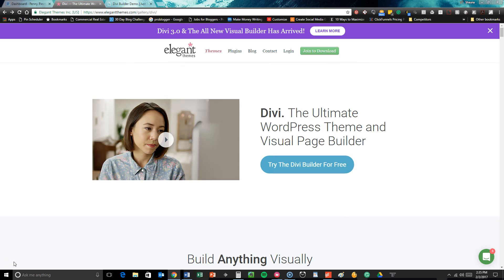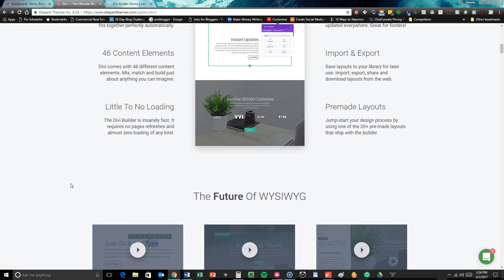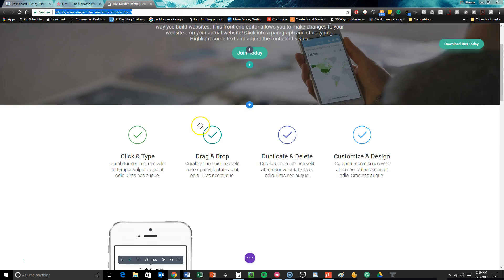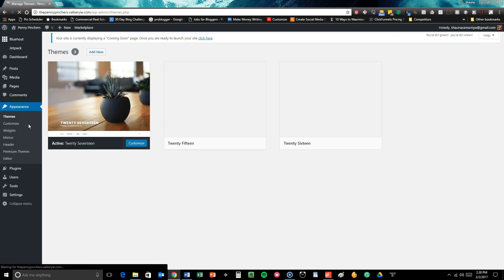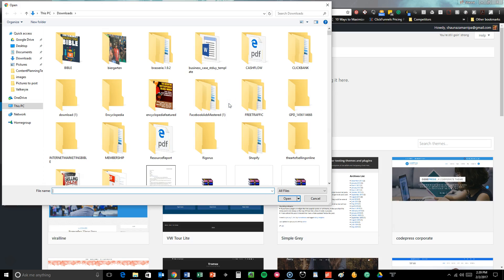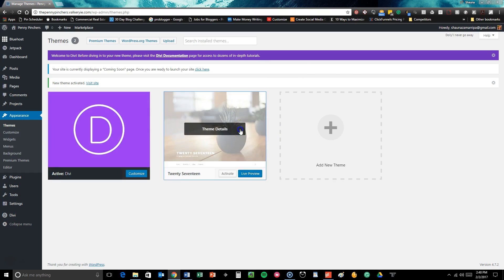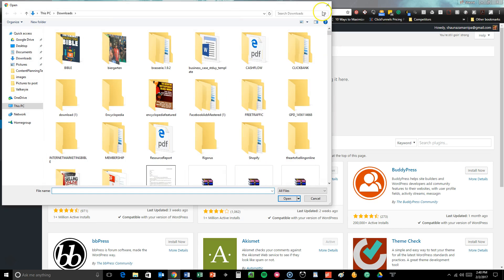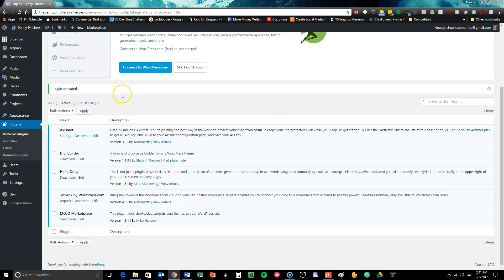How to Install the Divi Theme and Plug in for Wordpress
This module walks you through how to install the Divi drag and drop theme and plugin into your established Wordpress website and begin configuring it for this exercise.

Tools REQUIRED for this module:
Theme: Divi - Build Anything Visually. Divi is powered by the Divi Builder, an insanely fast and incredibly intuitive front end editor like nothing you have seen before. It will change the way you build websites forever. ($15)
Divi page builder plug in ($15)

Browser: Chrome

Investment required to complete this module: $30